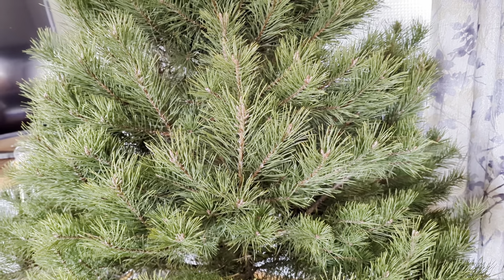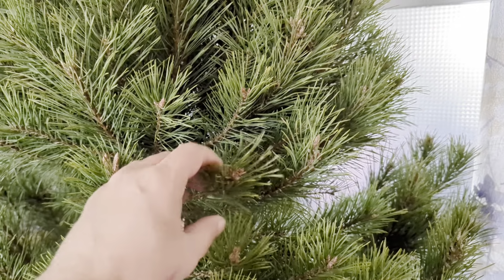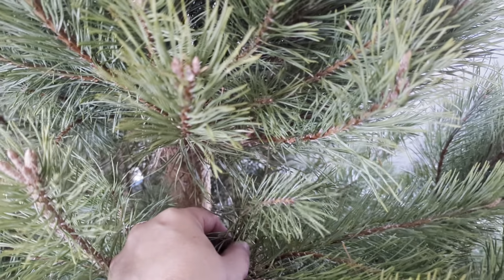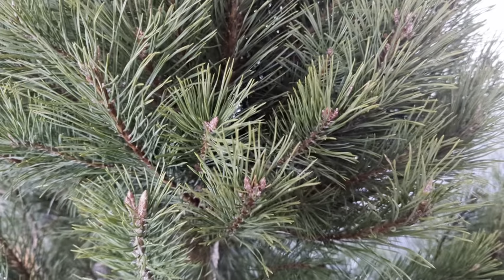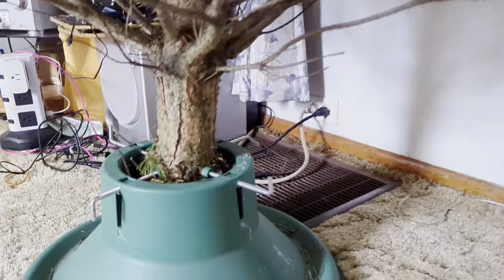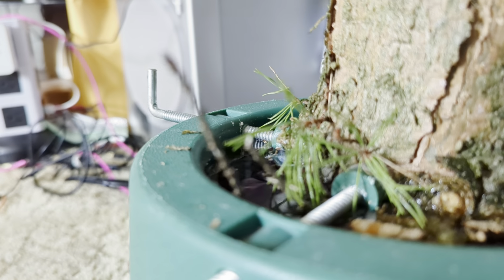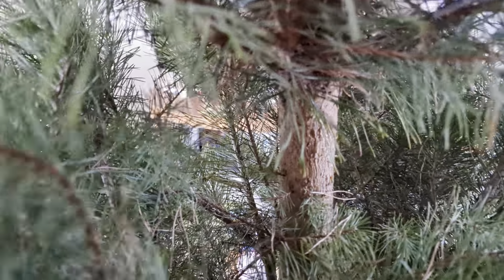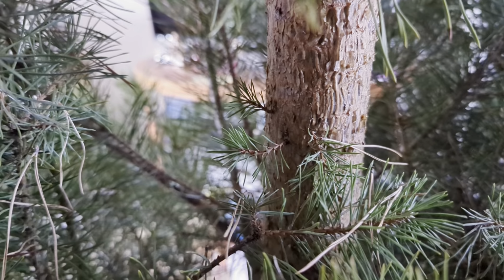Christmas tree cutting thoughts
What KINDS of limb material to choose from a cut tree to do a cutting using root hormone, vermiculite, pine sap or honey with. To grow new baby trees.